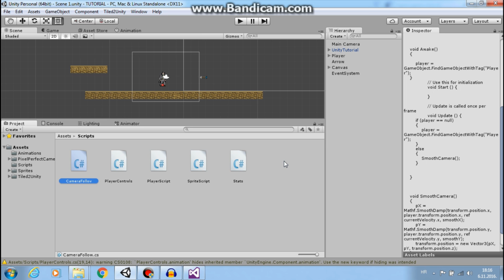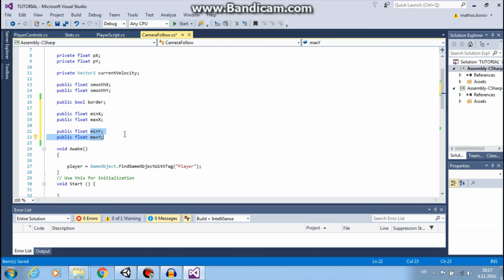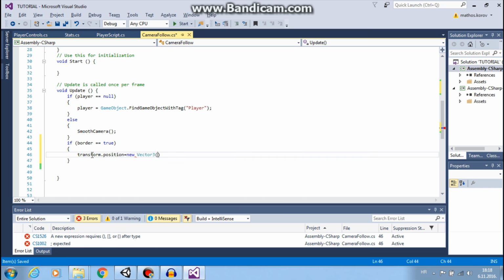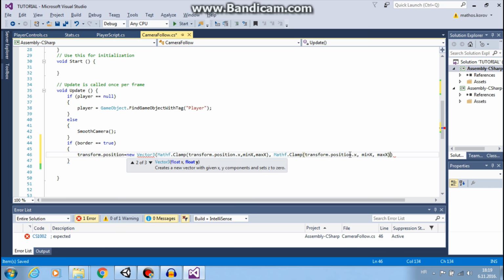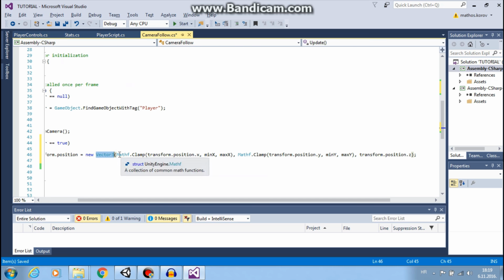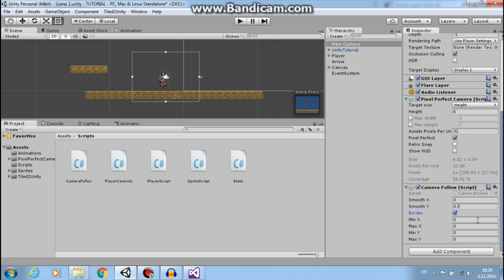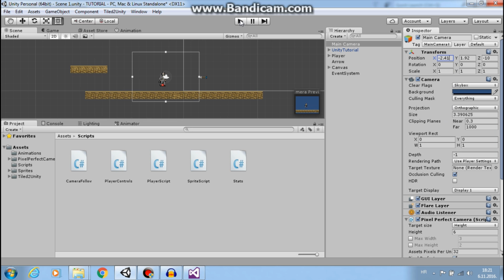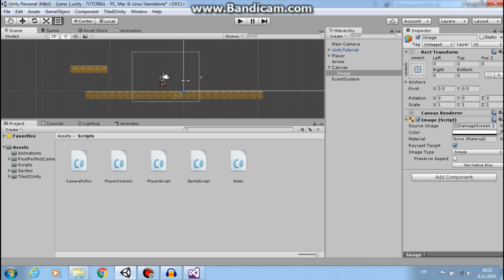Unity 5:2D Platformer-Camera Borders [8.2]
Learn how to make camera borders in just 6 minutes.